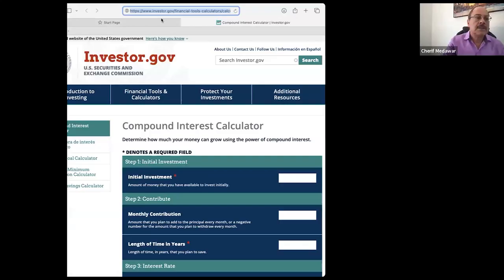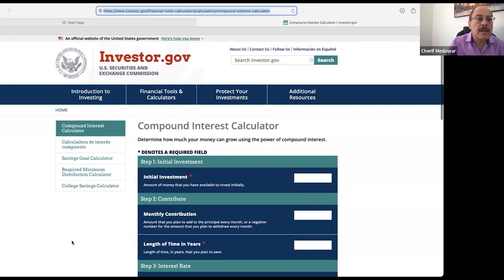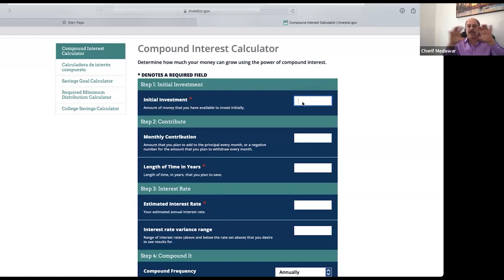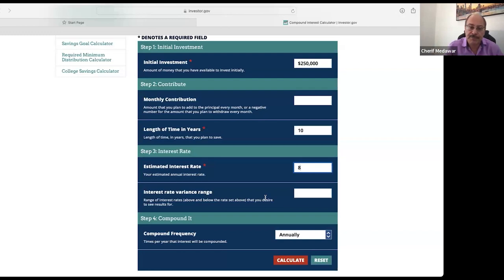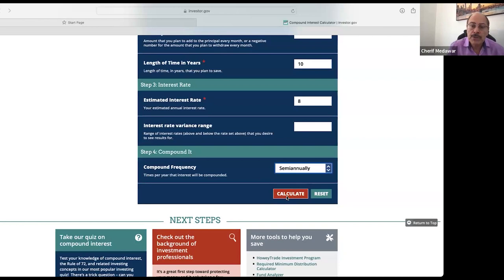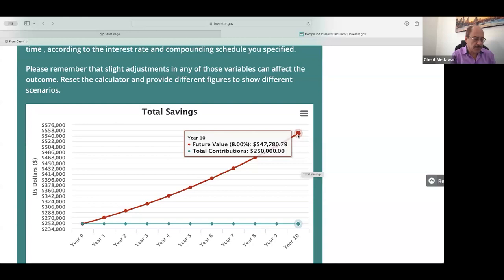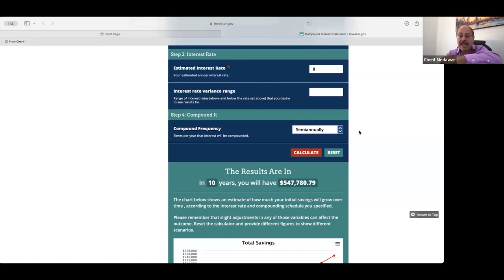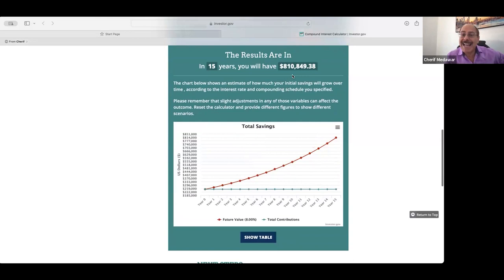The Power Of 8% And 10% Compounding | Securities and Exchange Commission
In this video, I'm going to introduce you to an invaluable tool for financial planning and investment analysis: the calculator from the Securities and Exchange Commission. By using this calculator, available on the investor.gov website, you can make informed decisions about your investments.

I'll guide you through the features of this calculator and demonstrate its functionality. Unlike other calculators, this one is directly from the Securities and Exchange Commission, ensuring accuracy and reliability.

We'll explore scenarios related to my funds, such as mixif.com and sfifund.com, which have different investment structures under REG D506B and REG D506C. By inputting parameters like initial investment, length of time, and estimated interest rate, you can visualize potential returns.

I'll show you how compounding interest works and how it can significantly increase your returns over time. Through real-life examples, including a case study of a lady who invested $250,000, we'll delve into the power of compounding and its impact on long-term wealth accumulation.

By the end of this video, you'll have a better understanding of how to leverage the calculator from the Securities and Exchange Commission to make informed investment decisions and achieve your financial goals. Don't miss out on this invaluable resource for financial planning and investment success.

LEARN THE SECRETS TO SYNDICATION, REAL ESTATE FUNDS, JOINT VENTURES, AND PARTNERSHIPS